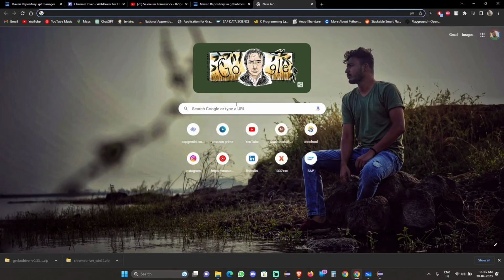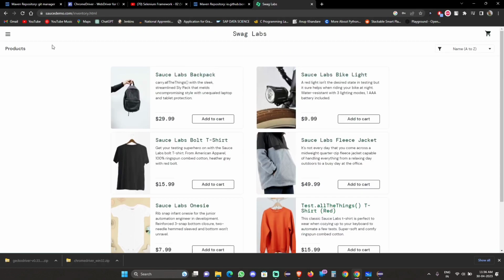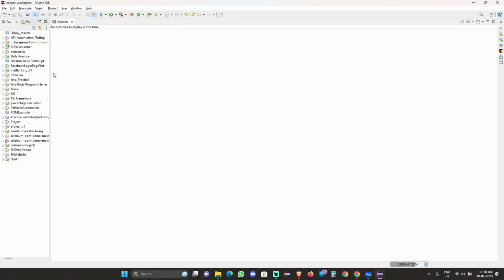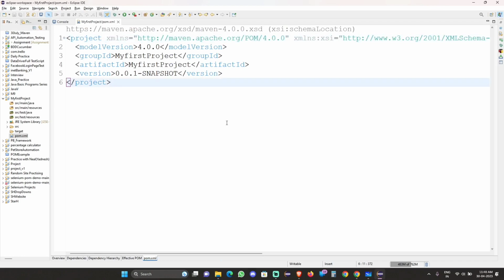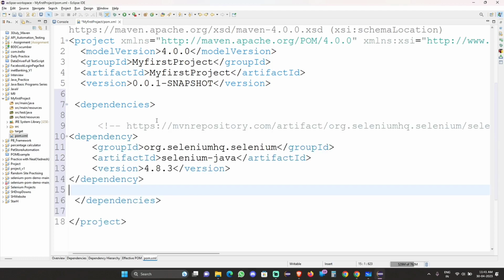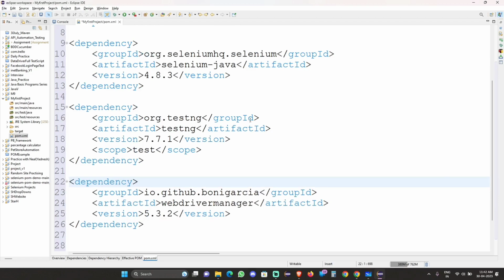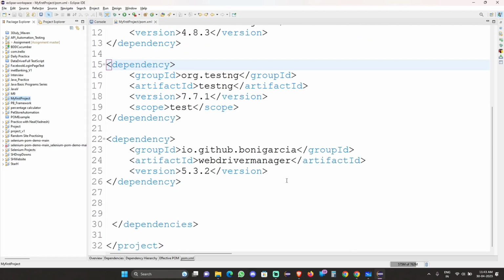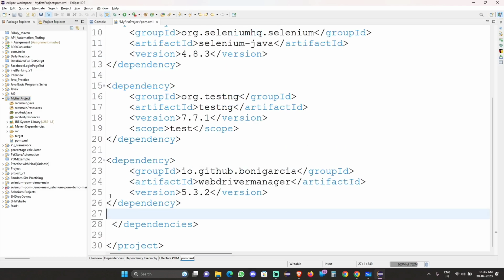Selenium Tutorial E01: Web Testing on Swag Lab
Introduction:
In this comprehensive tutorial, you'll learn how to master automation web testing with Selenium on Swag Lab Website. Whether you're a beginner or an experienced developer, this tutorial has everything you need to know to get started with automation web testing using Selenium.

Video Content:
In this tutorial, we'll cover everything from the basics of Selenium and web automation to advanced topics like handling dynamic web elements, using Selenium WebDriver, and integrating Selenium with other tools like Jenkins. Along the way, we'll provide plenty of examples and code snippets to help you understand how everything works.

By the end of this tutorial, you'll have a solid understanding of automation web testing with Selenium, and you'll be able to confidently use these skills to improve your own web projects.